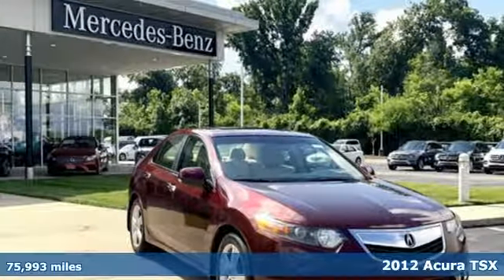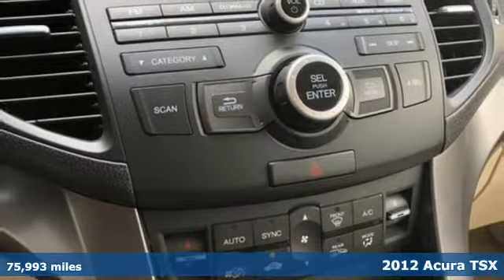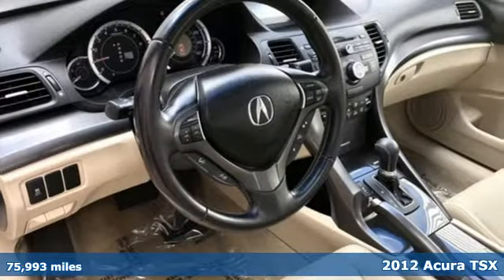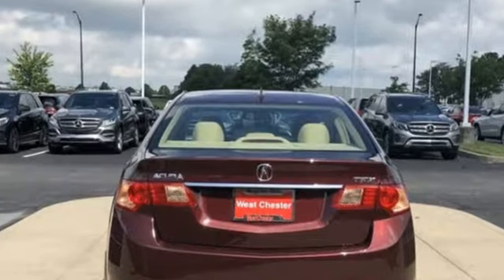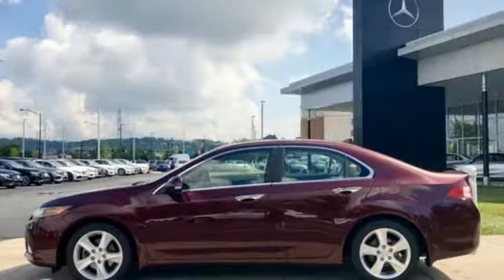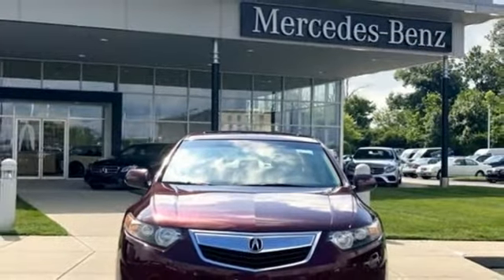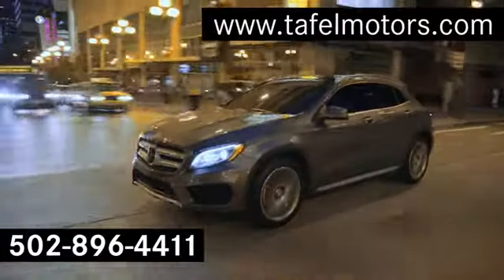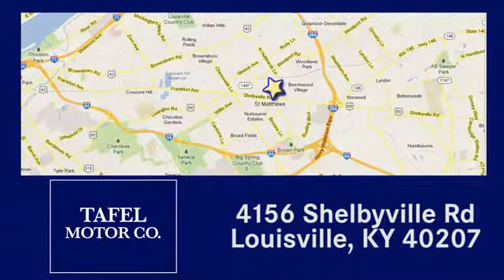2012 Acura TSX Louisville KY Elizabethtown, KY UX11573 - SOLD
Year: 2012
Make: Acura
Model: TSX
Engine: 4 Cyl. 2.4L
Transmission: Automatic
Color: Maroon
Mileage: 75993
Stock #: UX11573
VIN: JH4CU2F46CC006880
P *This is a low mileage maroon 2012 Acura TSX 2.4 luxury sedan that was regularly serviced since new according to its CARFAX report and is loaded with features including xenon headlights, Bluetooth hands-free phone capability, leather seating with driver-position memory, a moonroof and dual-zone climate control.**Said Kelley Blue Book about the TSX, If you are looking for a well-appointed premium luxury vehicle that delivers ample fuel economy, a simple pricing structure and an envious reliability record, the 2012 Acura TSX is a smart choice.**We only keep the nicest non-Mercedes trades on our used car lot and this Acura is no exception. For more information or to schedule a test drive, call or text us at or visit us in Cincinnati at 5897 Muhlhauser Rd, West Chester, Ohio 45069.**Mercedes-Benz of West Chester received the 2016 Mercedes-Benz USA Best of The Best award for outstanding customer service and operational excellence, an honor only awarded to a handful of Mercedes-Benz dealers each year.*

Address:
4156 Shelbyville Road